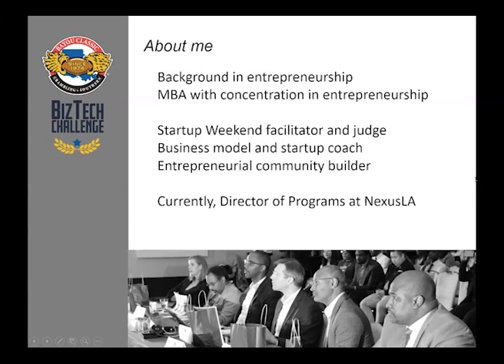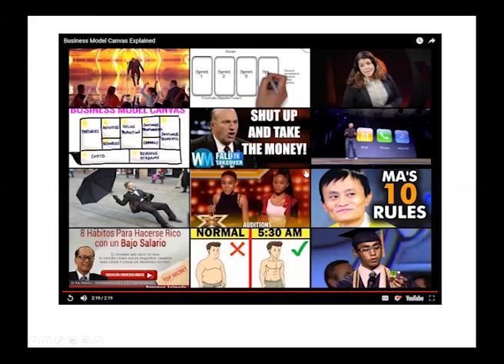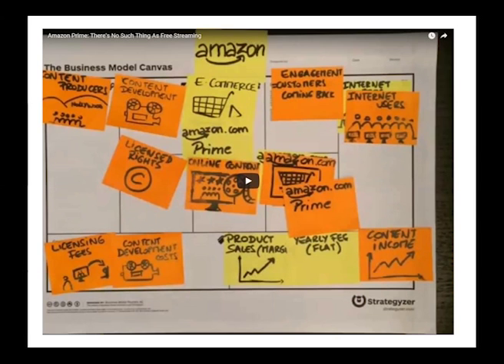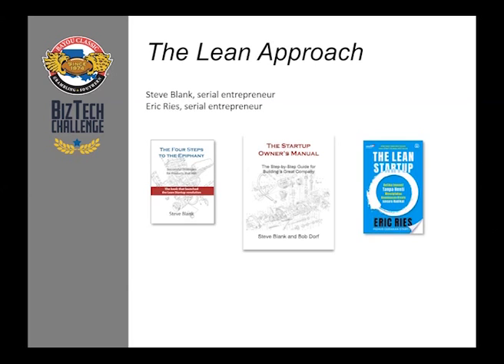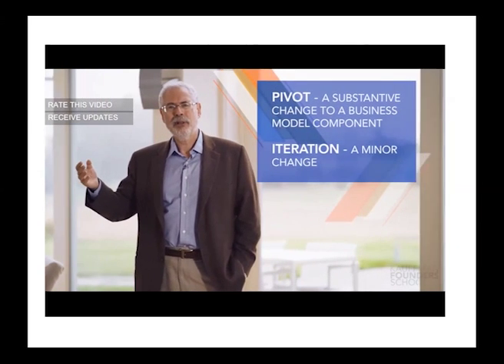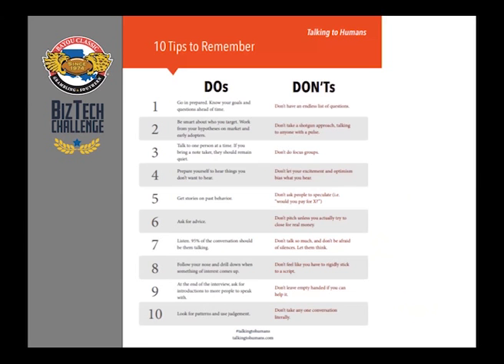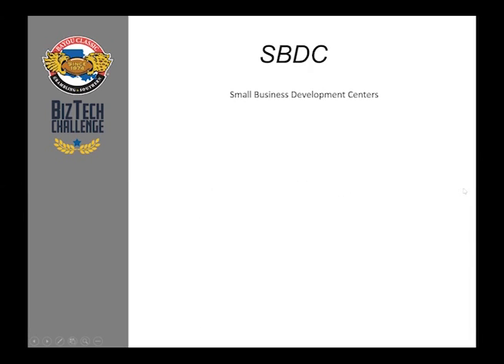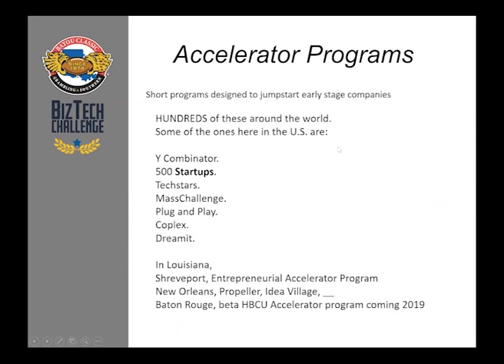BizTech Challenge 2018 Webinar #4